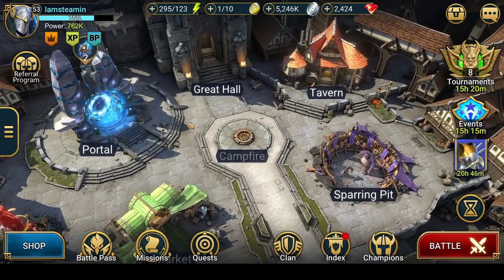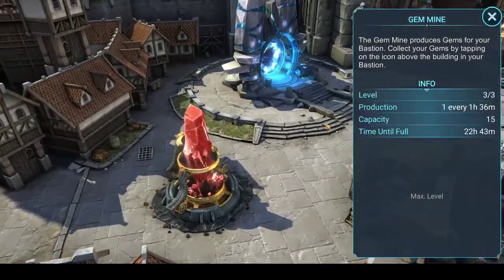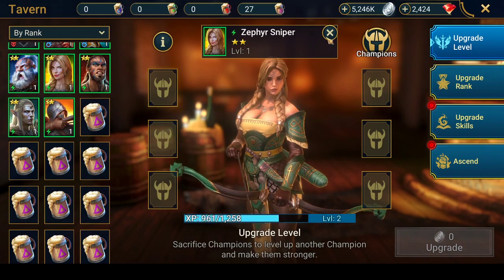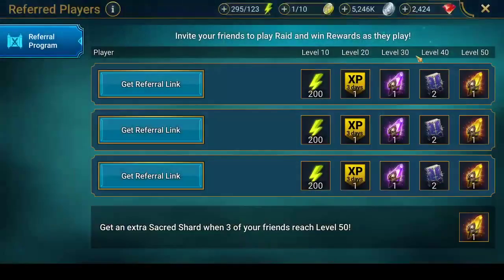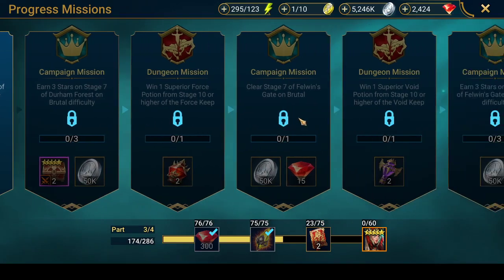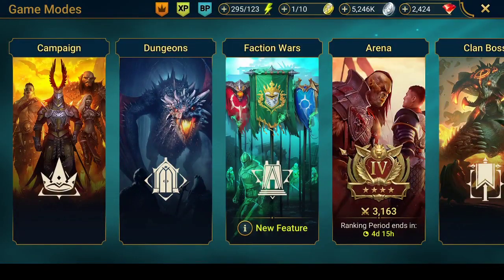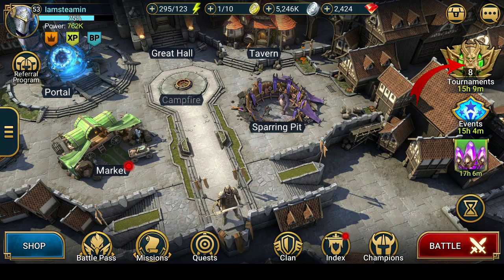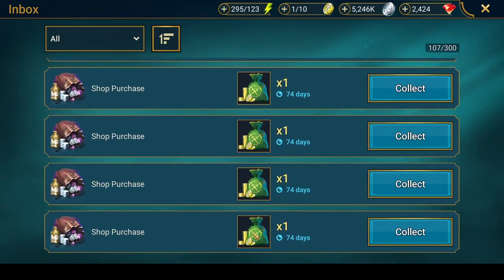Raid Shadow legends: Beginners guide series: #4 Home screen and startup icons explained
Fourth part in our beginner series of raid shadow legends, explaining the absolute basics of the home screen icons, the layout, and how to navigate your way around the game!

Here is the link to my Patreon account, As we are still in this channels infancy, all proceeds from here go straight back into pack openings and gear etc. I promise I wont spend any on beer!. ;)

​Just joking, I'm a family man with a business to run and I really enjoy doing this on the side, but could never afford to do it without the help of you guys so its MUCHHHH APPRECIATED!!! :D
Peace